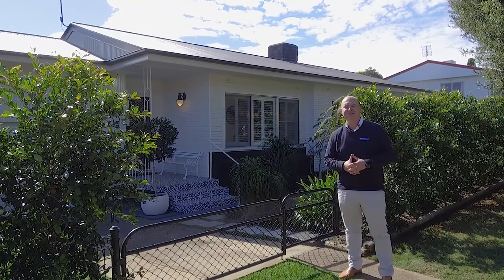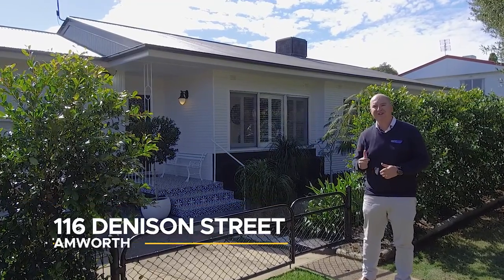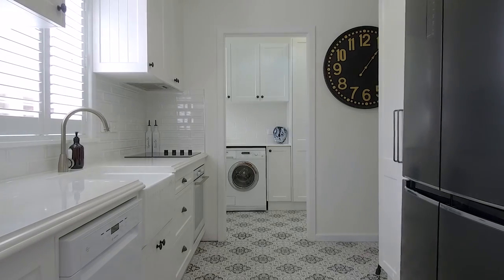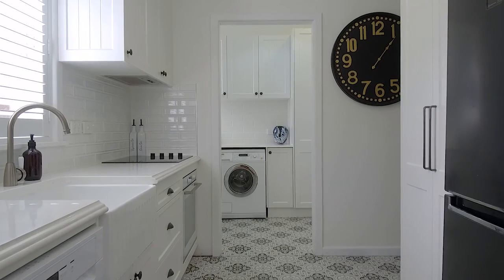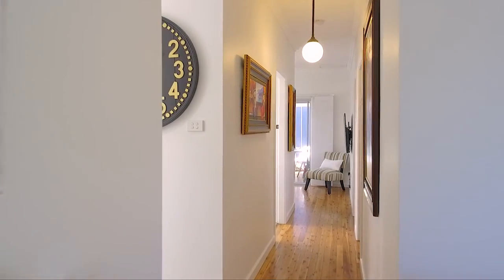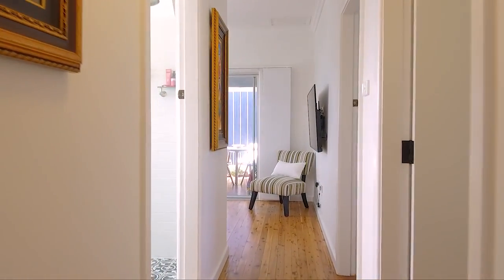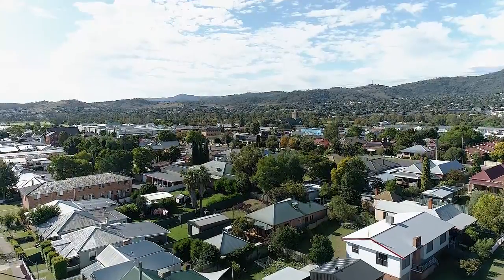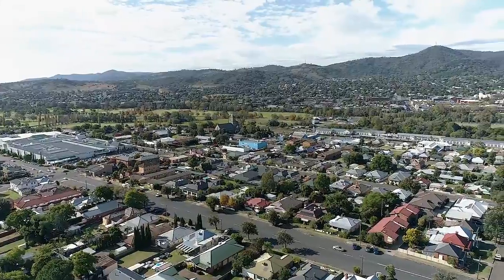Burke & Smyth Real Estate - 116 Denison Street, Tamworth